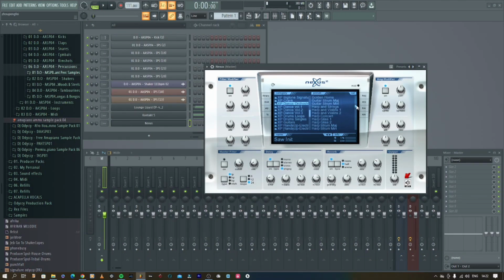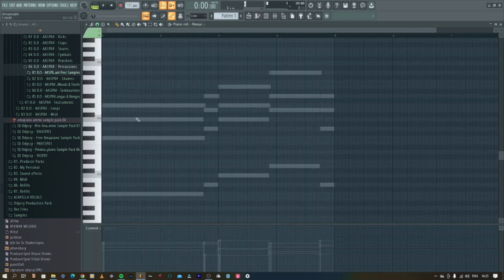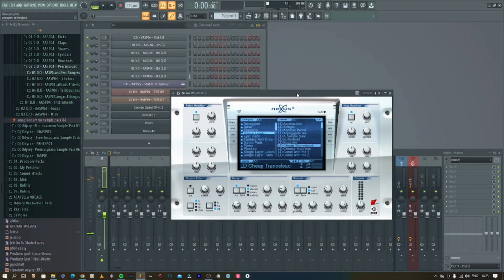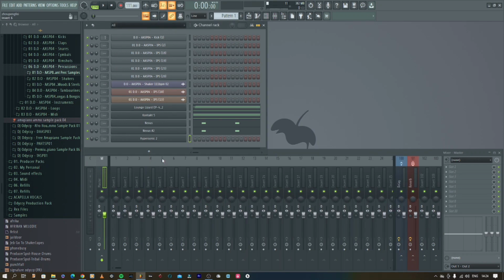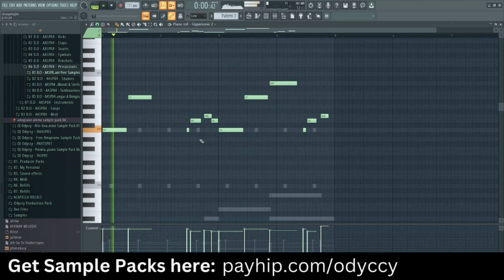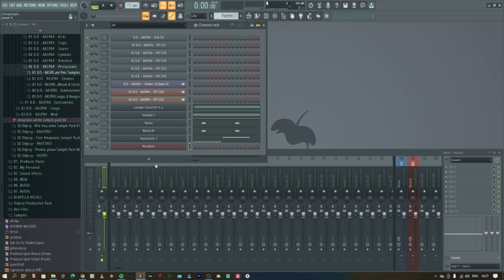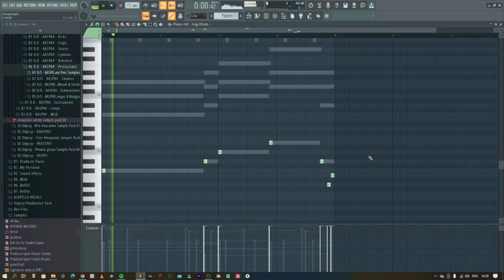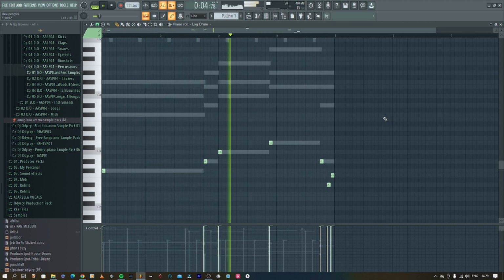I made this amazing song using my New Amapiano Sample Pack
Banking Details:
Bank: First National Bank
Account Holder: TSHEPISO C HLONGWANE
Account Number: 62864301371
Branch Code: 250655

Equipment Used:
Presonus Sturdio Monitor Speakers: Eris 3.5
Microphone: Behringer C-1
Interface: Presonus
Monitor: Samsung
PC: HP
Headphones: JVC
Keyboard: Samson Carbon 49
Video Editing Software: Wondershare Filmora
Video Thumb: Canva